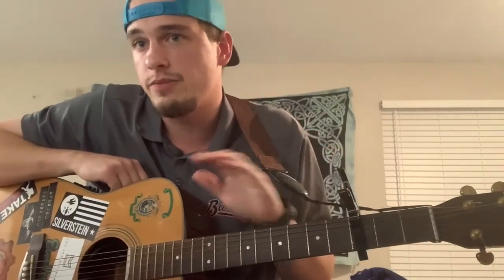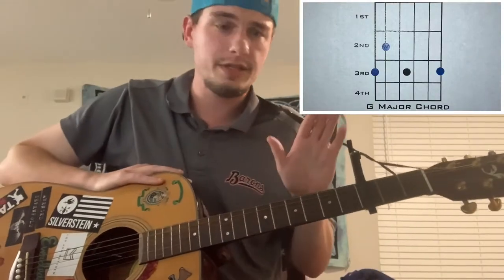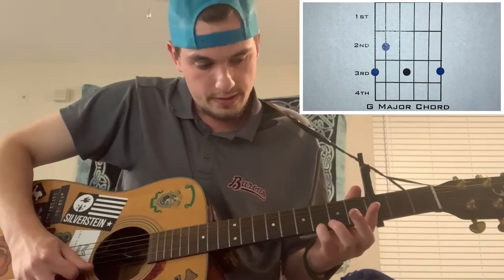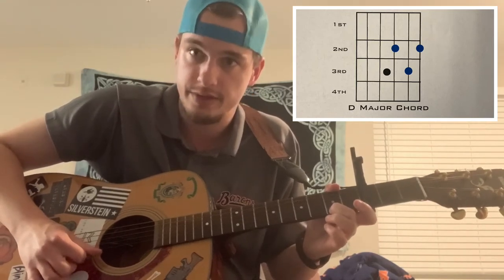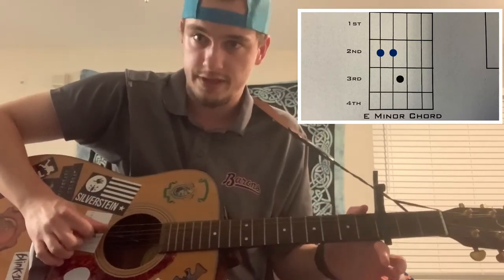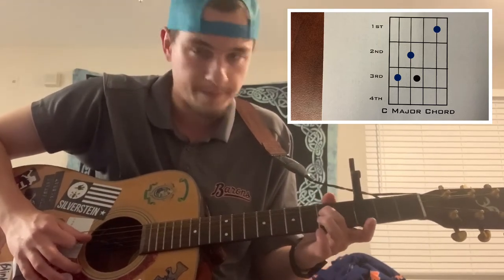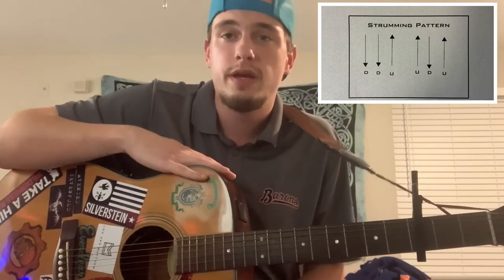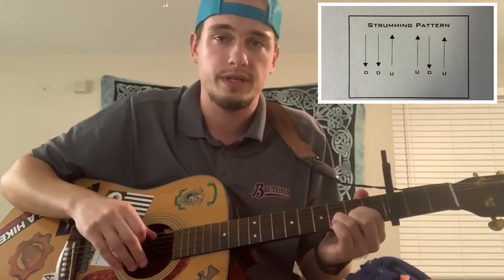How to Save a Life Guitar lesson by The Fray - Easy Beginner Guitar Song - Learn Guitar Fast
How To Save a Life Beginner Guitar Lesson! Learn popular songs fast!

Like if you learned something and comment any song requests, questions, suggestions and tips for upcoming videos.

Recommended Guitar Picks

4 Chords in this song:
G Major
D Major
E Minor
C Major

Strumming: DDU UDU